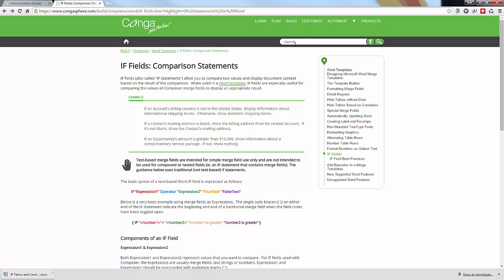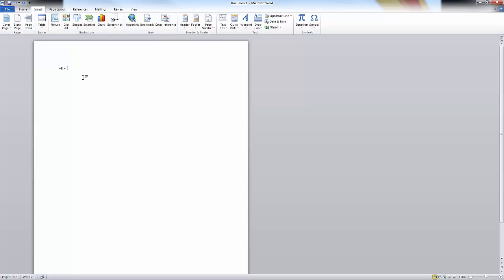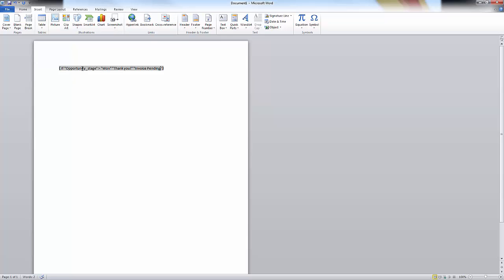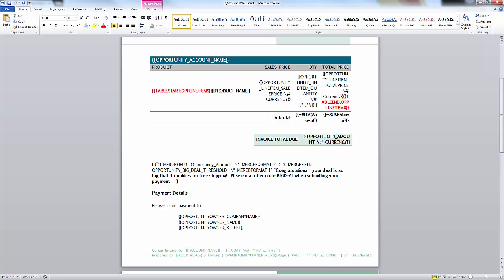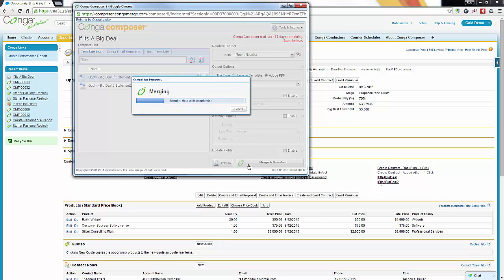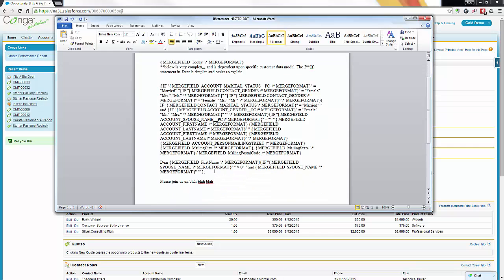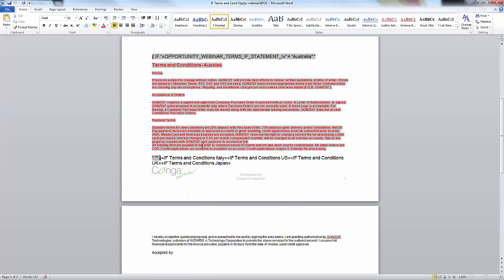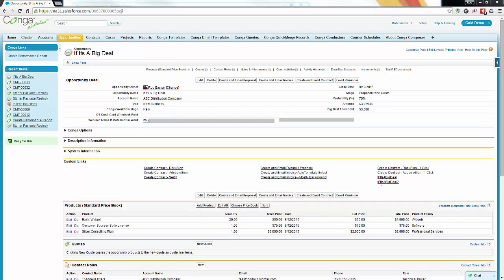How to use IF Statements with Conga Composer and Microsoft Word Templates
When working with Conga Composer and Word Templates you have the option to customize your templates and data around conditional terms. You can instruct Conga to display data based on the conditions and terms in your documents by using If Statements in Microsoft Word.